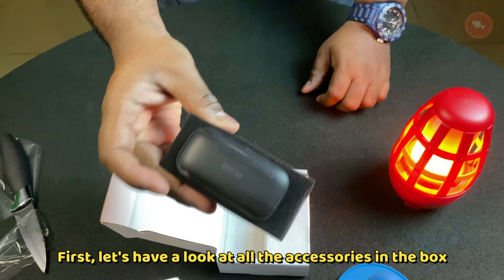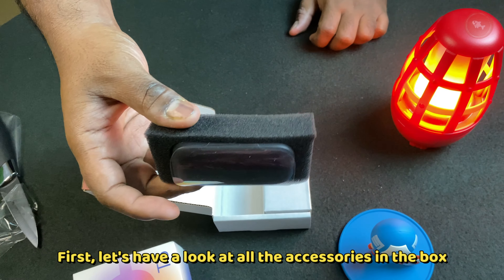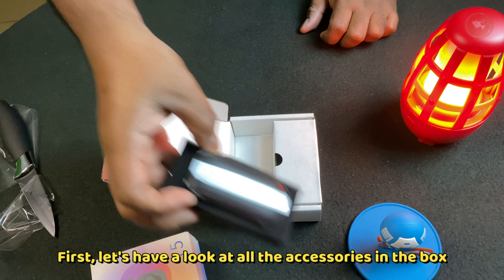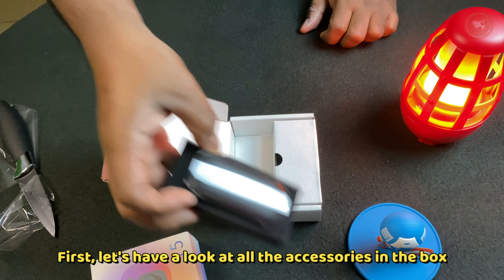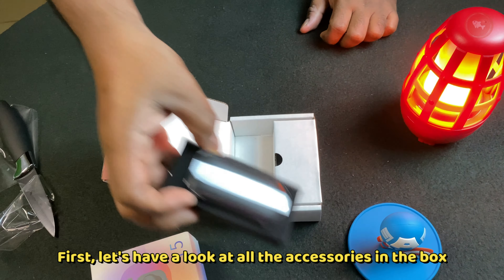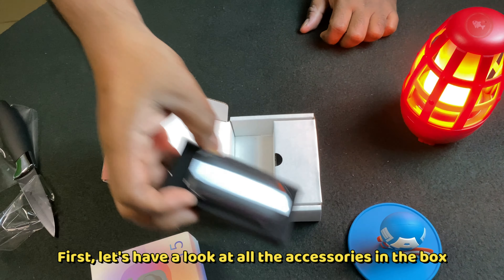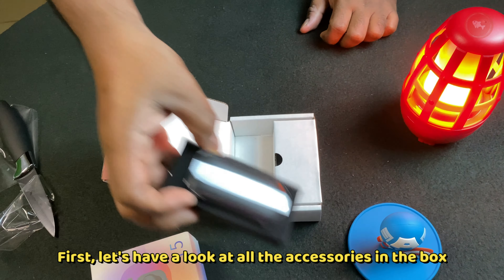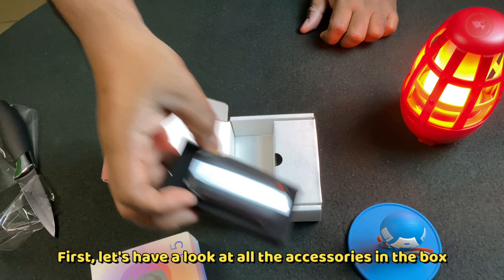QCY T5 TWS | True Wireless Earbuds | Unboxing & Review In English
MY SETUP:

MY CAMERA

MY TRIPOD

RING LIGHT

Hello, friends welcome to another episode of Drive & Fish, Today in this video we are going to unbox QCY T5 TWS Bluetooth Earbuds. Now let's see what's there in the box. Come on let's dive in.
This is the security code to find the authenticity of this product. This is the charging case.
First, let's have a look at all the accessories in the box. There are 2 pairs of ear tips of different sizes, and we have a user guide and a micro USB charging cable.

If you like this video a subscription will motivate us to make more videos like this.

The finish looks classy. And to discuss the pros. The connectivity of this device is seamless, and I never found any issues with the connectivity and the battery last for roughly 4 to 5 hours and it gets recharged when you place it in the charging case.
And, to conclude, this is one of the best budget earbuds in this price segment.  That's all. See you in another video bye.